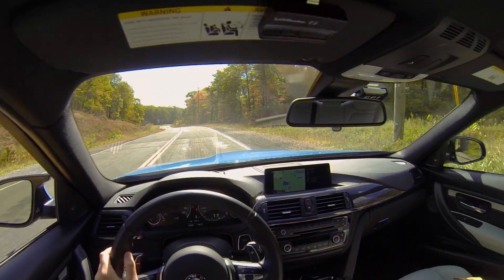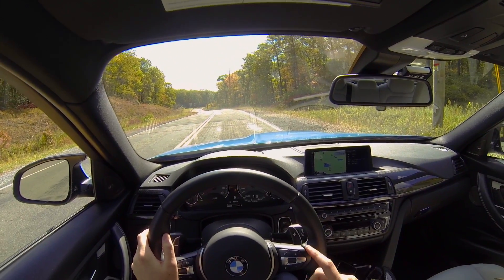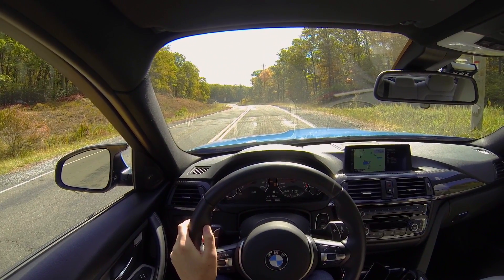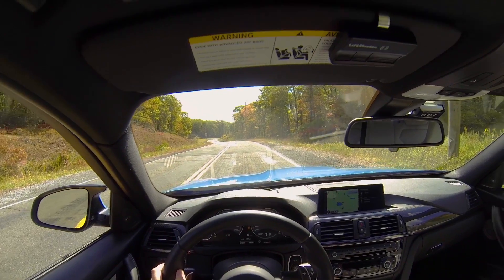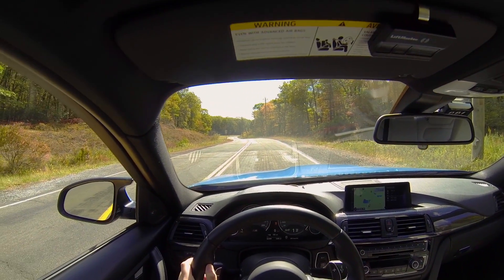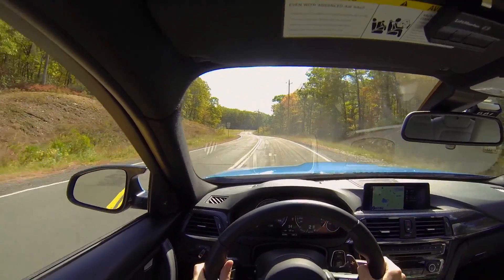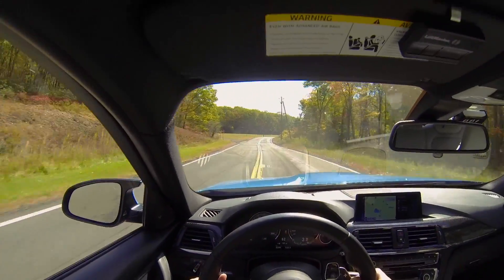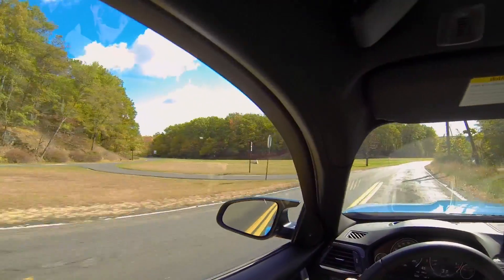F80 M3 Launch Control Demo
Testing out the ultra-easy to use launch control system in the 2014 F80 M3.